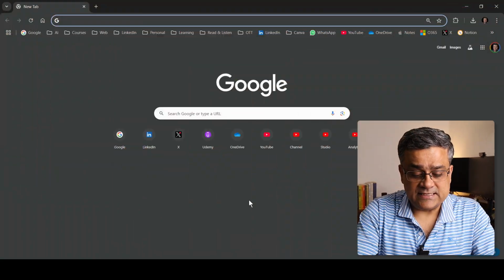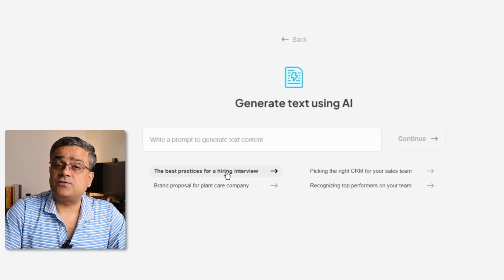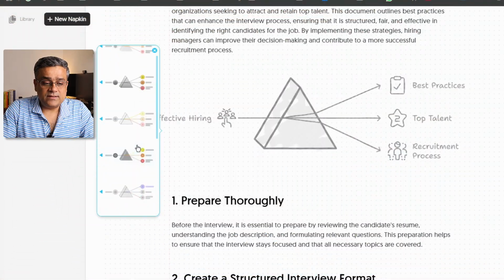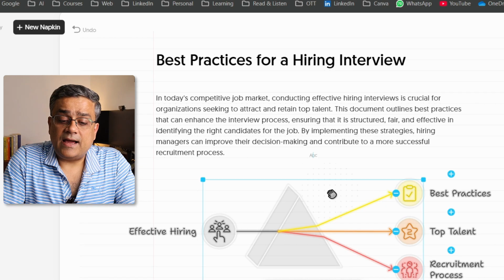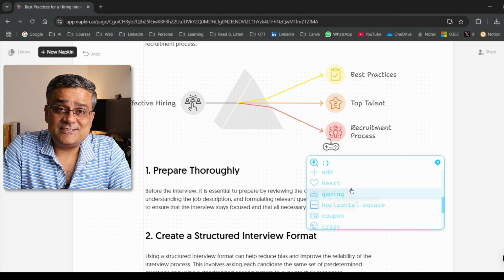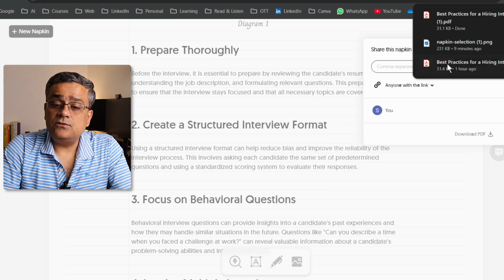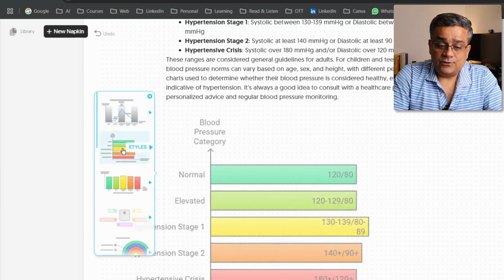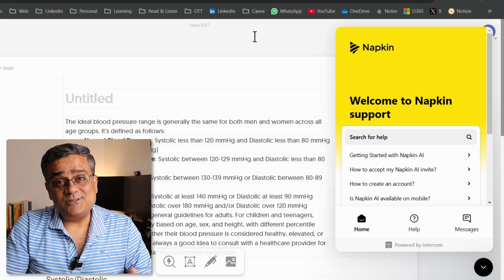How to Create Stunning Charts and Graphs with Napkin AI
Tired of spending hours creating complex data visualizations? Napkin AI is here to revolutionize your workflow! In this video, we'll show you how to use this powerful AI tool to:

Quickly transform data into stunning visuals: Generate professional-looking charts, graphs, and diagrams in seconds.
Customize your visuals: Tailor your charts and graphs to match your brand and style.
Export your visuals: Easily export your creations in various formats for use in presentations, reports, and more.

TIMESTAMPS
00:00 Intro
00:24 How to access Napkin AI
01:20 Napkin AI interface walkthrough
01:52 Create a Napkin using AI
02:15 Generate your first diagram
03:38 Fine tune your diagrams
05:00 How to download Napkin AI generated diagrams
05:52 Spark Search
06:40 Additional settings
06:56 How to sketch inside Napkin AI
07:26 Bring additional images
07:40 Download as PDF file
08:27 Share Napkin with others
08:59 Napkin Library
09:20 How to generate charts using Napkin AI
10:18 Everything else you need to know about Napkin AI
11:23 Outro